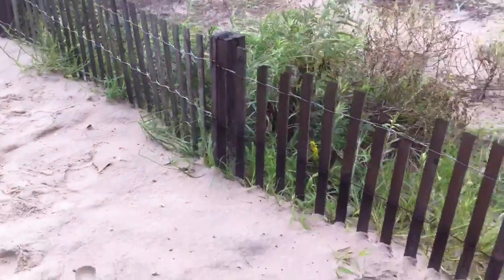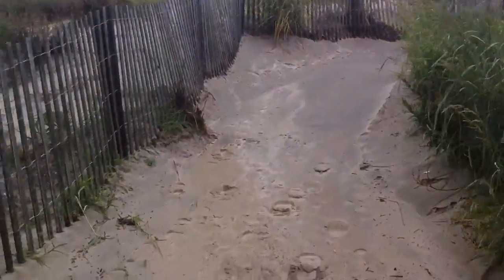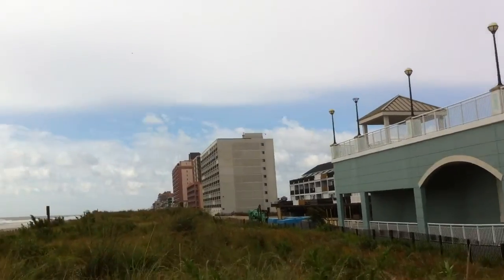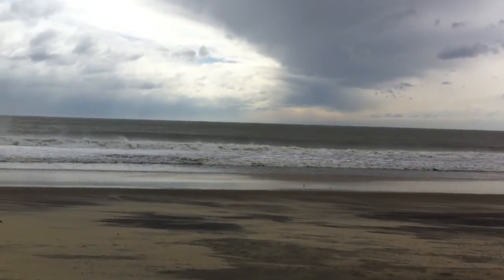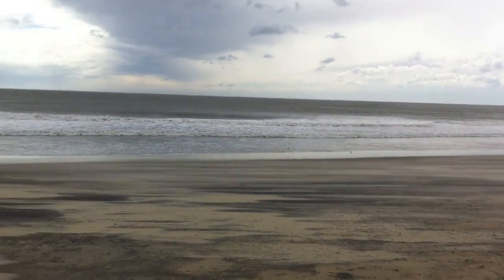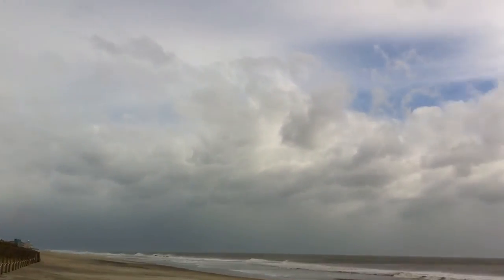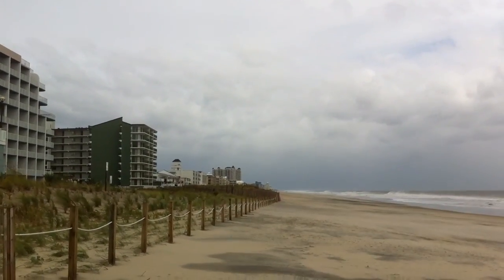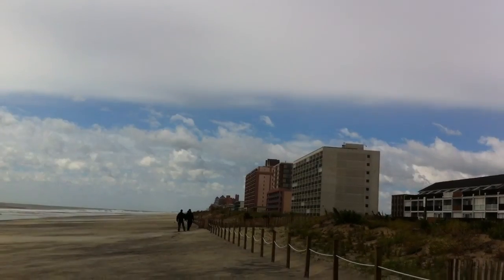Irene ending in Ocean City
See the dunes, sand, beach, waves settle down, and teh clouds break as former Hurricane Irene pulls away from Ocean City, MD on Aug 29, 2011